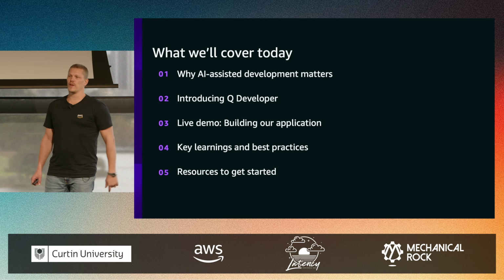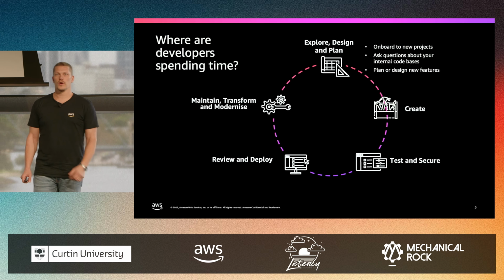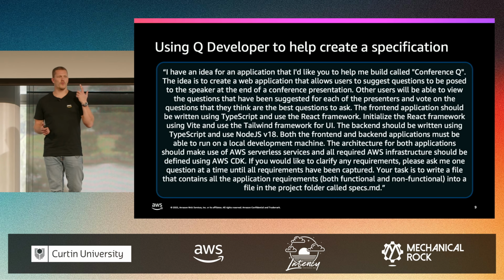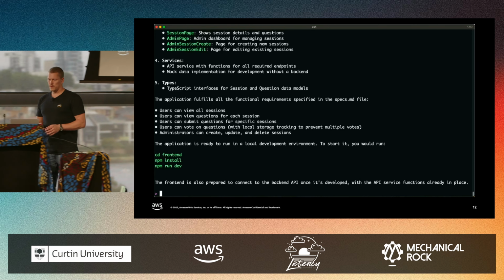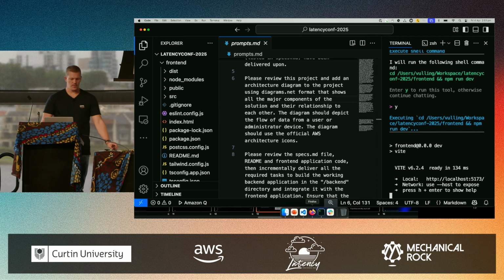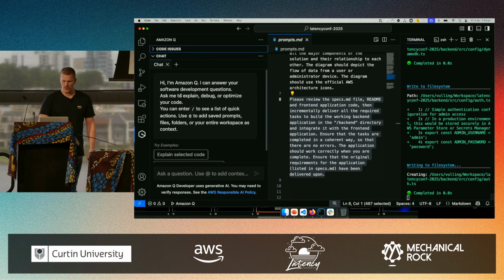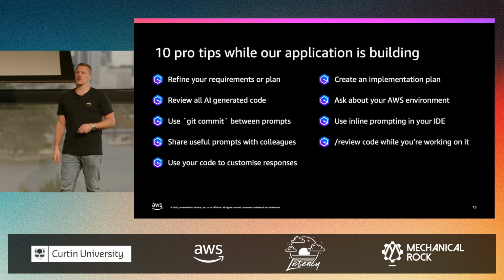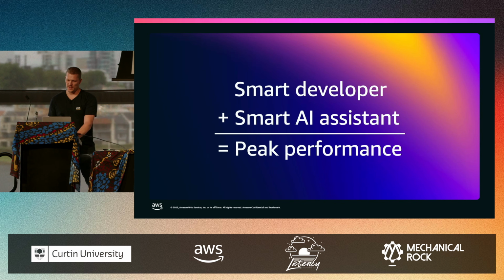Latency2025 - Challenge accepted: 25-minutes from idea to working app presented by James Vulling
Think building an application in 25 minutes is impossible? Challenge accepted! In this live coding session, watch the development of a complete cloud application from scratch using AI pair programming.

Join this hands-on session to see how AI coding assistants can transform your development workflow. Discover essential tips for getting the most out of AI coding tools. Leave with practical insights and resources to accelerate your own development process.